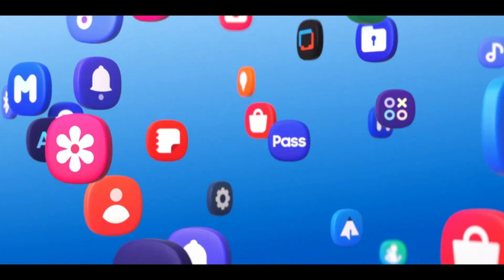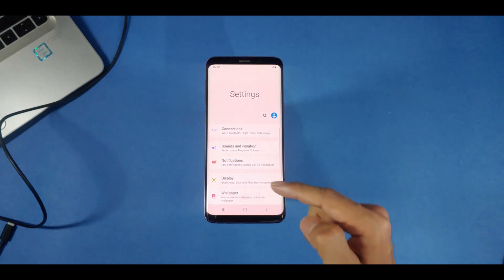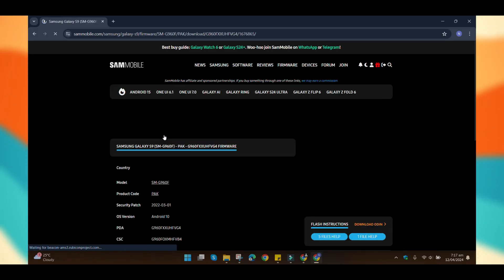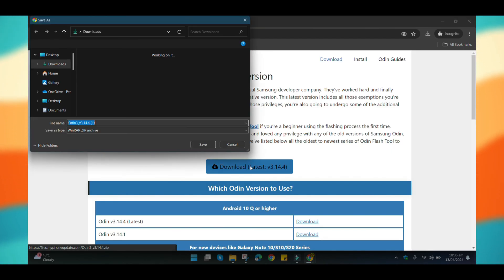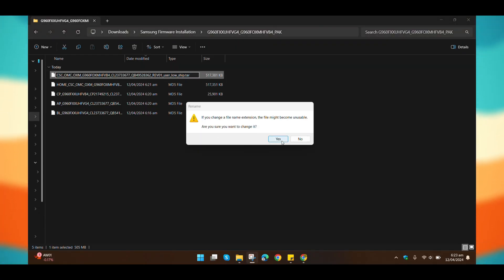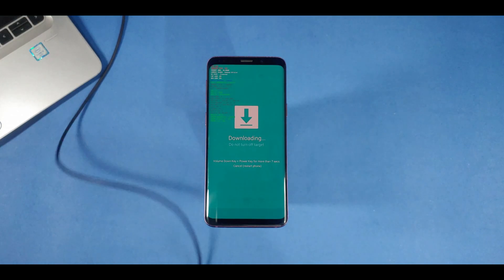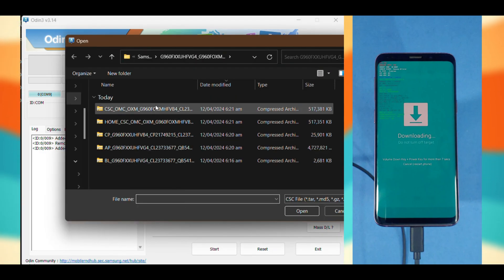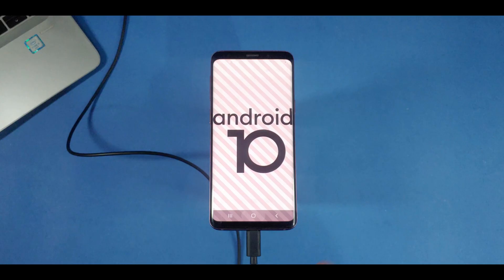Install Official Firmware on Any Samsung Galaxy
In this 5 minutes video, we dive into the world of Samsung Android updates.

Just a heads-up, this method is specifically for getting the latest official updates for your device. It'll only cover the updates supported by Samsung for your specific device.